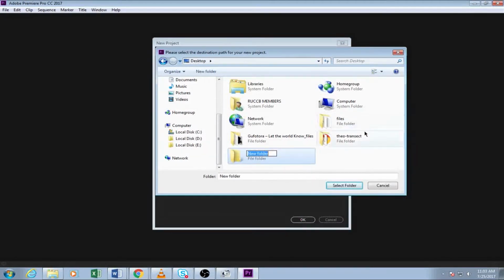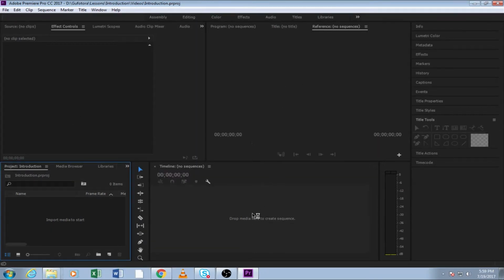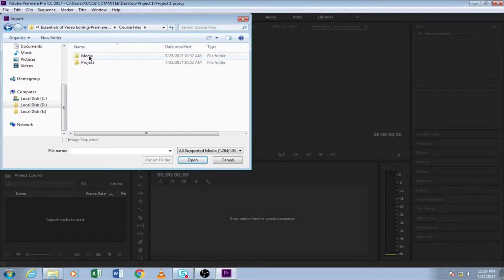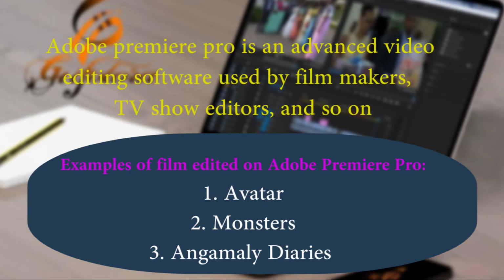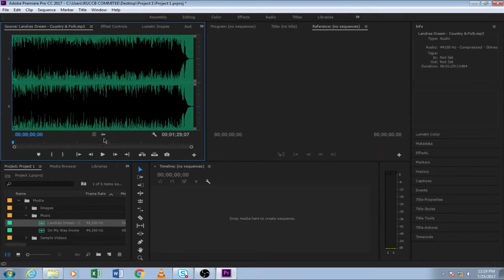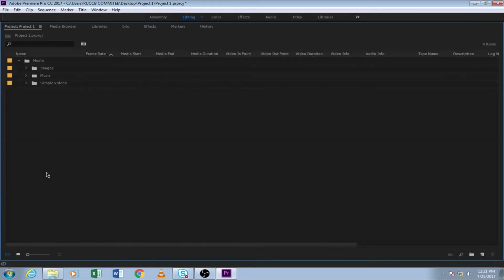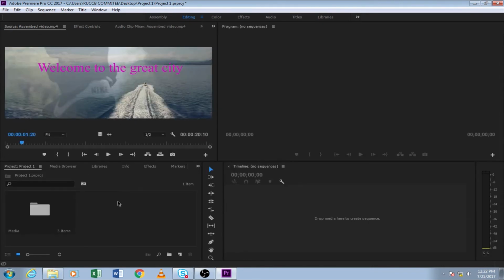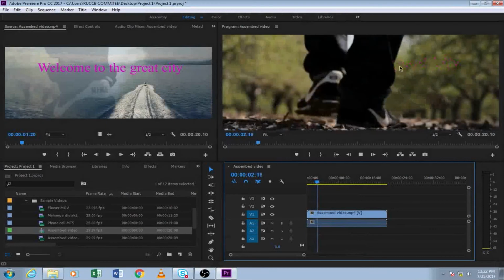Essential of video Production - Adobe Premiere Pro-Lesson 01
By Inepu Team,

Inepu Team,
Let the World Know